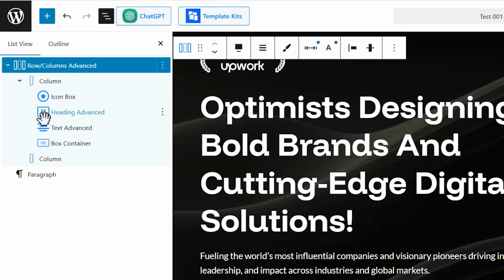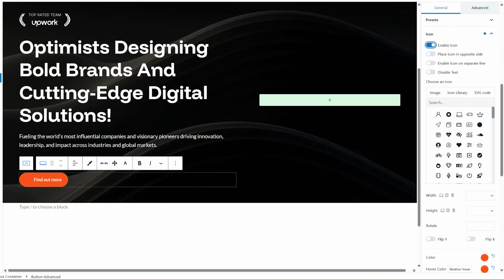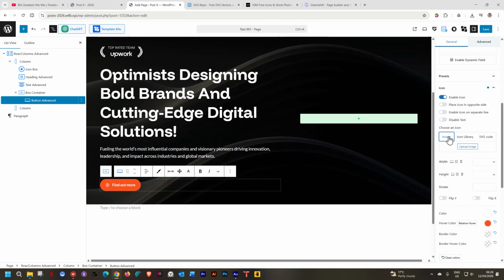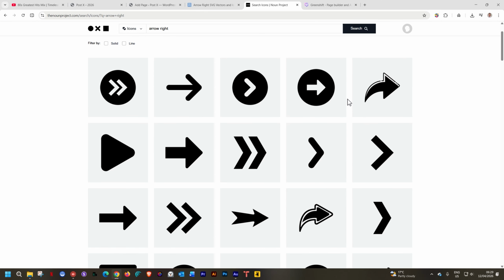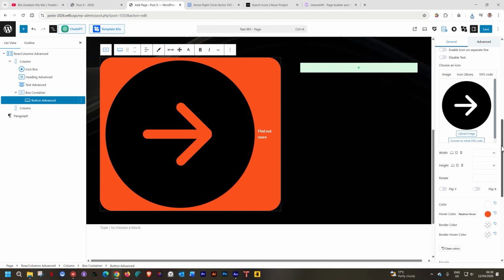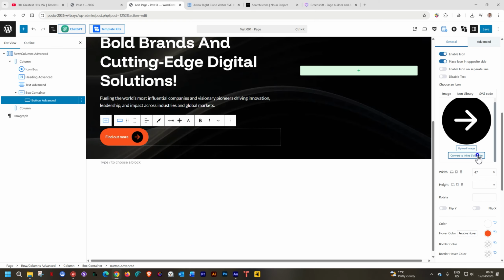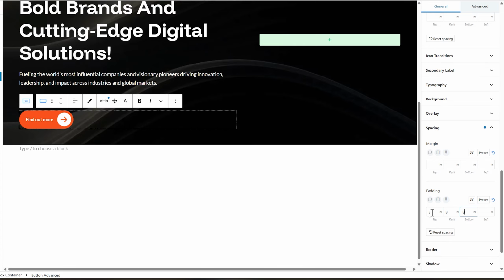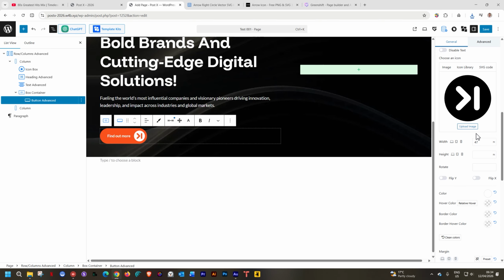How to Add a custom inline SVG icon to your button in Greenshift, WordPress 2026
In this how to tutorial for Greenshift add on for the Gutenberg/WordPress editor, we look at how you create this stylish and modern call to action button by using a custom SVG icon and then converting it so that you can style it out in Greenshift WP.